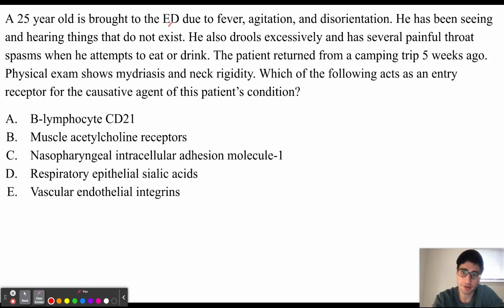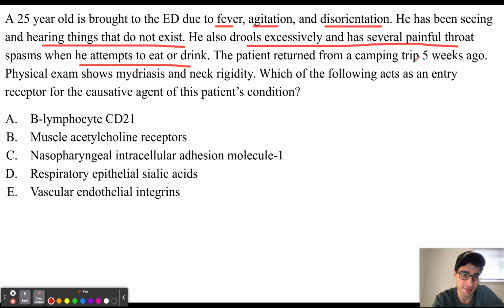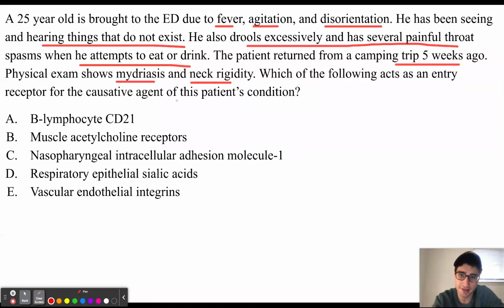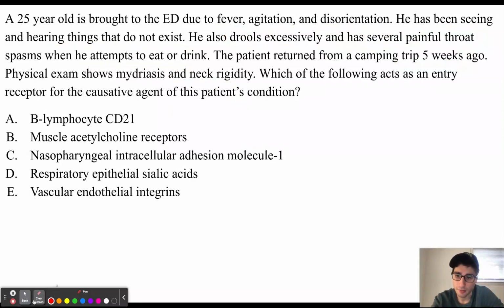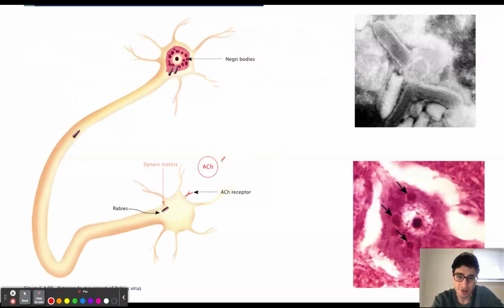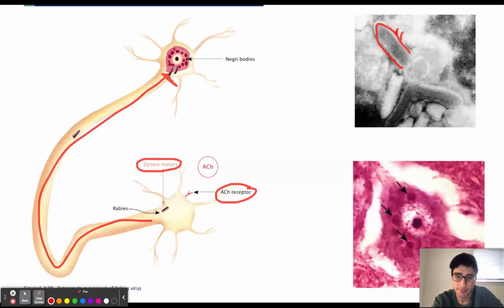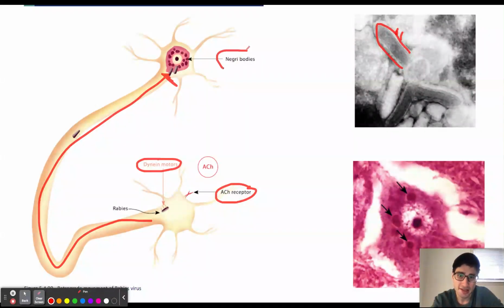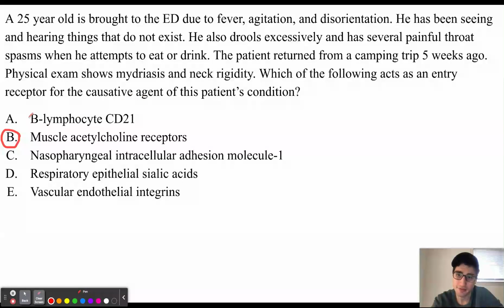USMLE Question of the Day 41; Viral Cellular Receptors